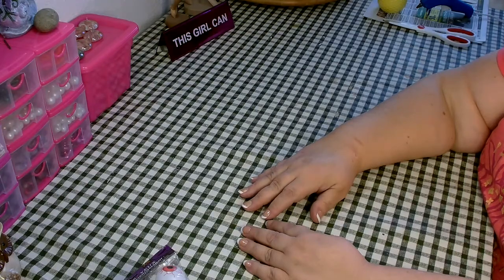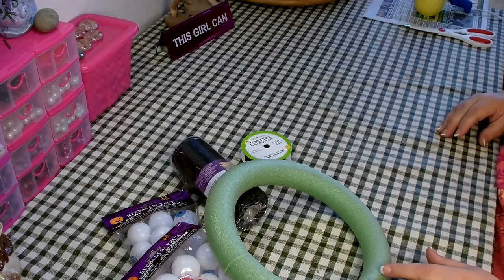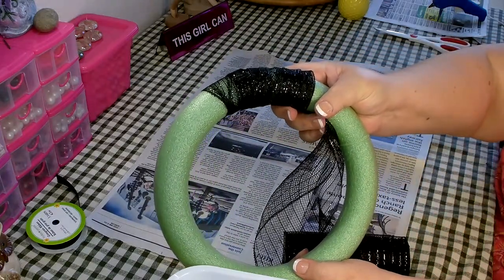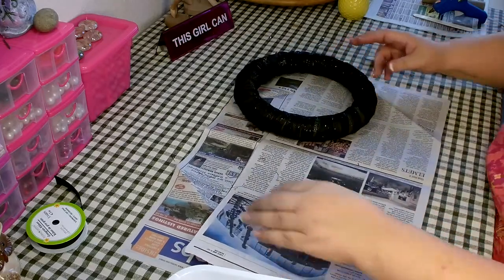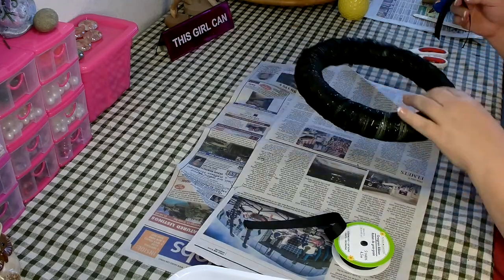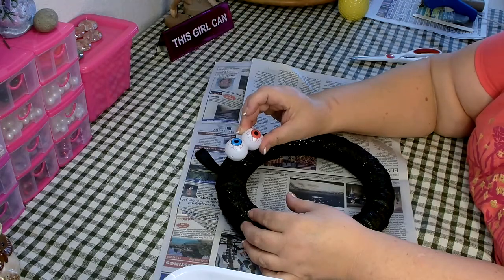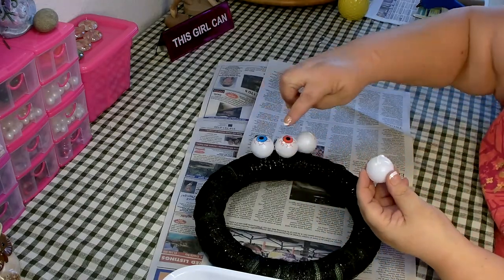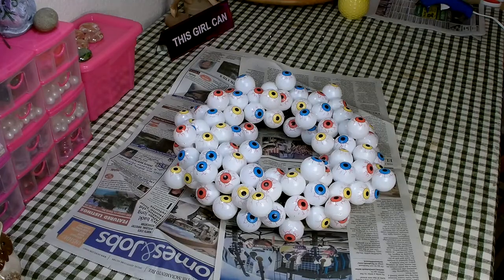Halloween Eyeball Wreath ~ Dollar Tree DIY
Here is a step by step tutorial showing you how to make this adorable eyeball wreath. All materials are from the Dollar Tree. Listed below are all the tools and materials that you will need to make this Dollar Tree DIY as well as the cost of the DIY.

Tools:
Scissors, glue gun and glue sticks

Materials: (Dollar Tree)
1 foam wreath form, 1 pkg. black deco mesh, 9 pkg.'s of eyeballs, 3 of each color, and 5/8 inch black ribbon

Tip: When gluing the eyeballs on to the wreath make sure to also glue them to each other. It will provide a stronger hold and allow you to move more quickly when attaching them.